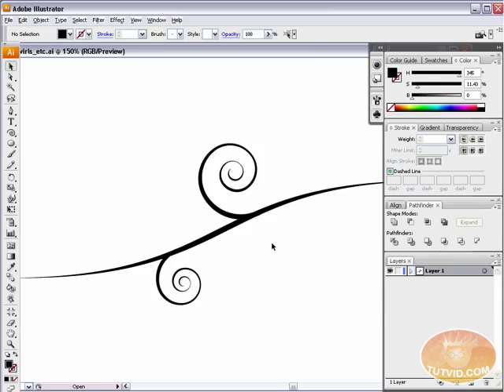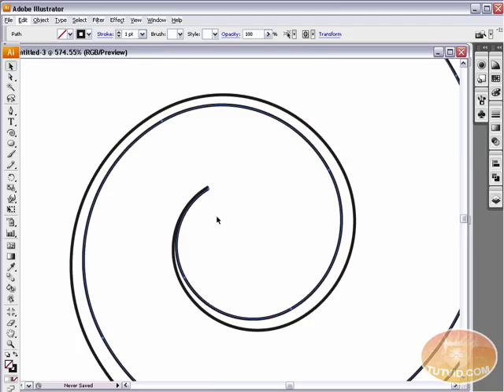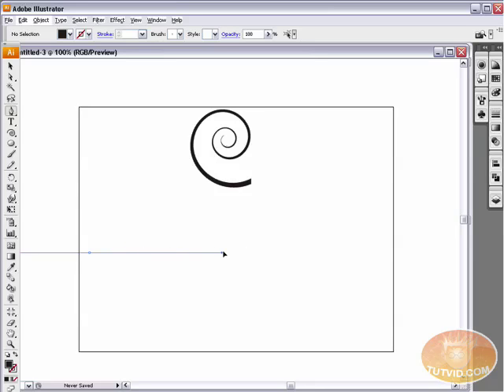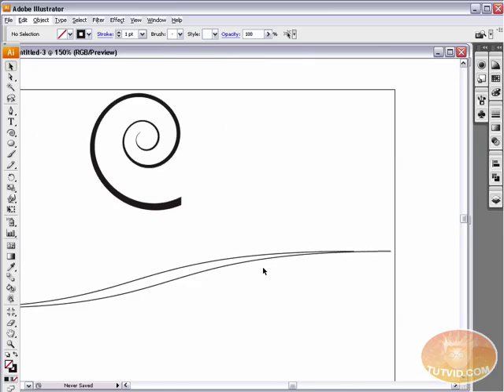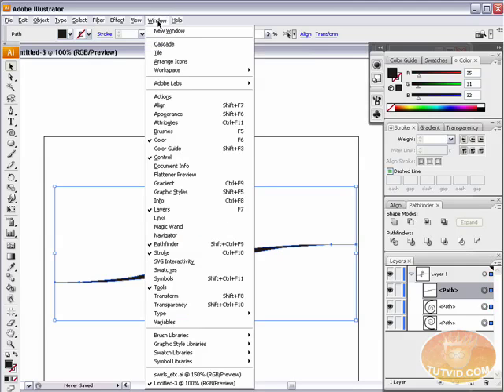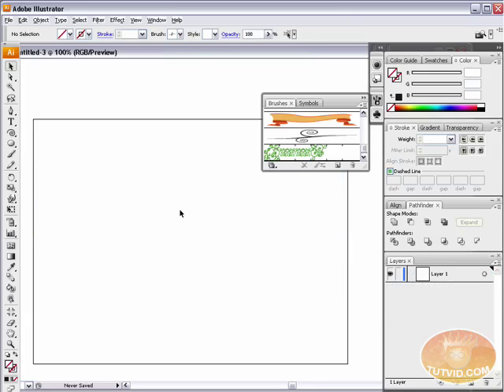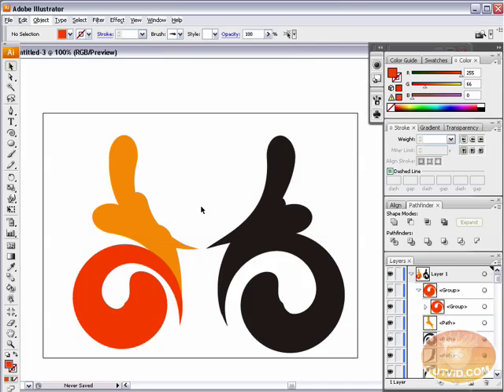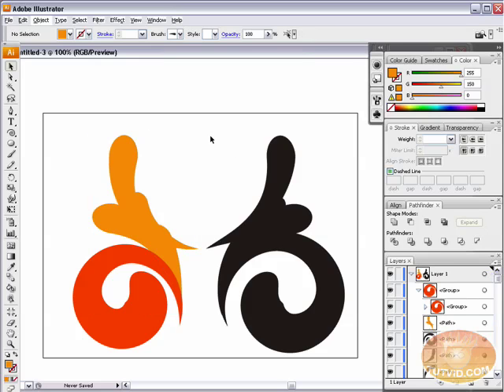Vector Swirls, Swooshes, and Florals: Illustrator Tutorial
Learn how to create vector swirls and swooshes which can be easily re-used by using these fairly well known techniques! Have fun with it and please check out for more great videos!